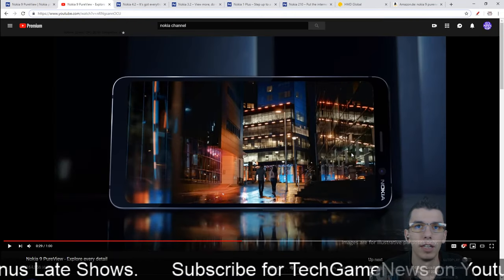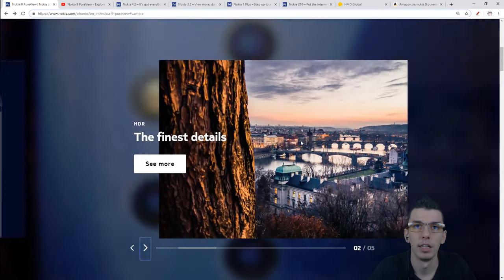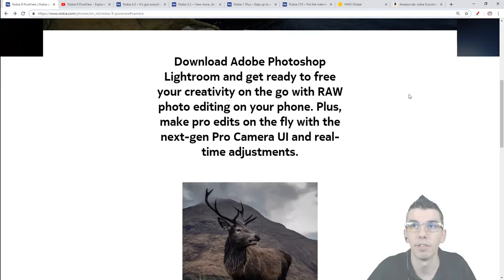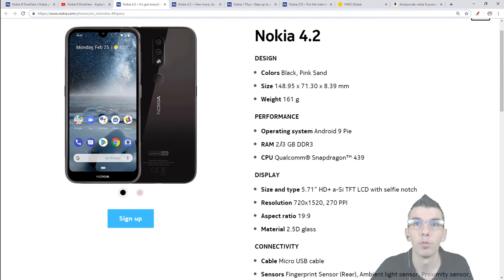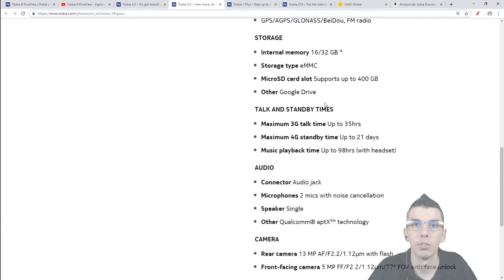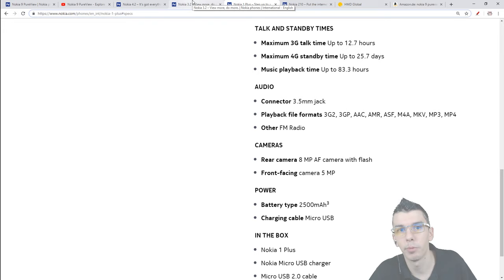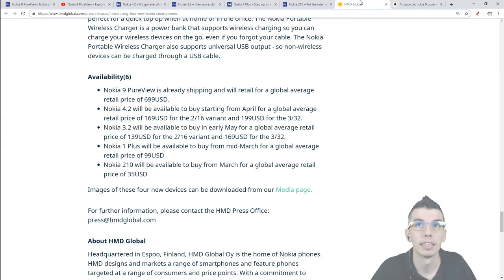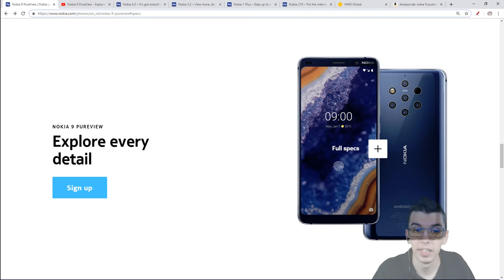Nokia 9 PureView vs Nokia 4.2, 3.2, 1 Plus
Tech News - Nokia 9 PureView transforms 5 cameras into 1 picture!
0:21 ZEISS Cameras; 10x Light, HDR focus, 1200 layer depth, edit RAW, Black/white.
3:09 Spec comparison.
3:25 Nokia 4.2.
4:29 Nokia 3.2.
5:06 Nokia 1 Plus.
6:21 Bonus Nokia 210.
6:43 Price and Release date.

About: TechCaboose is on the lookout for Technology News and Game Releases.